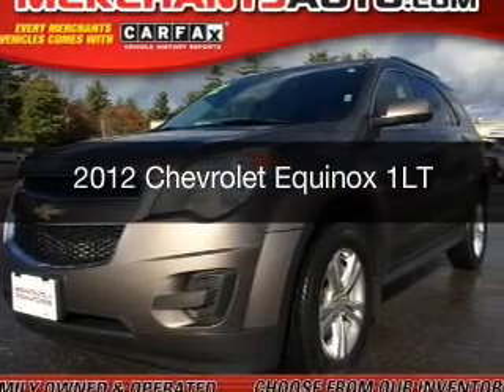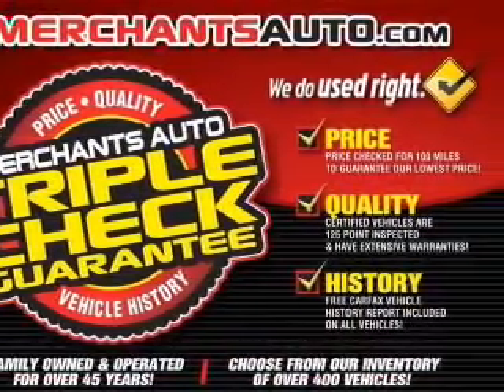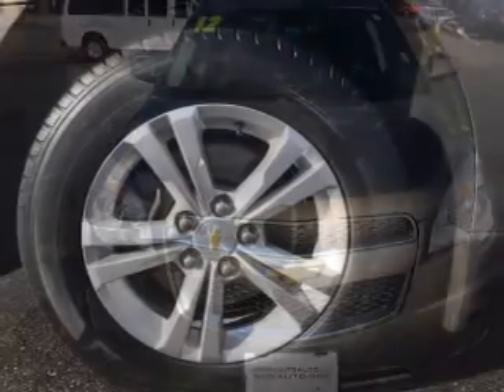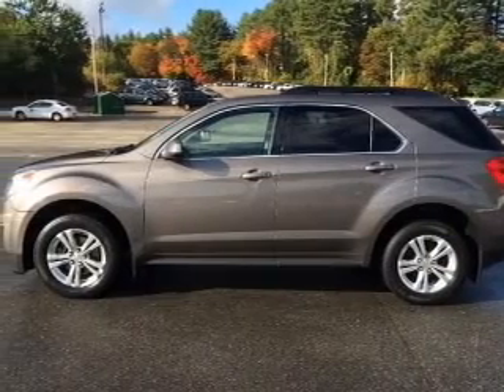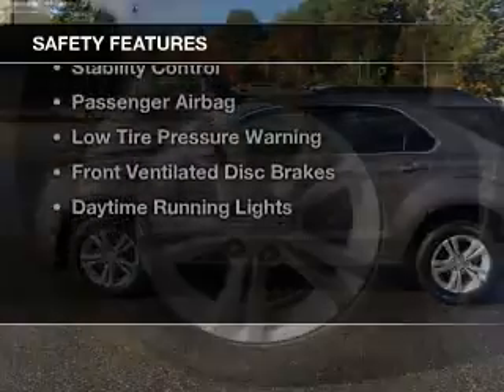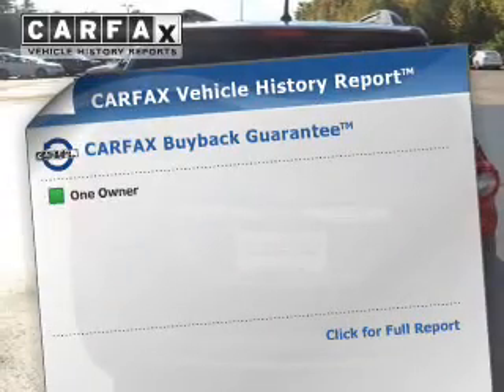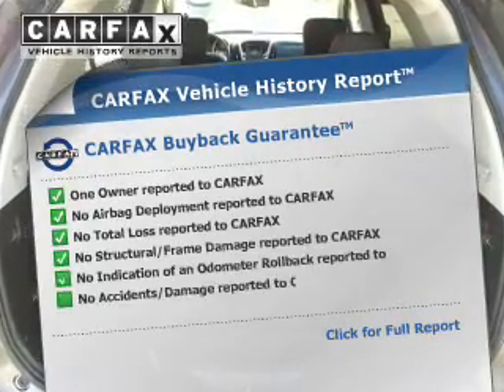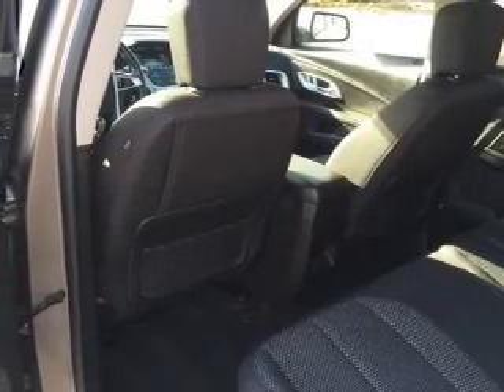2012 Chevrolet Equinox - Hooksett NH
Phone:
Year: 2012
Make: Chevrolet
Model: Equinox
Trim: 1LT
Engine: 2.4 liter inline 4 cylinder 16 valve GDI DOHC
Transmission: 6-Speed Automatic
Color: Mocha Steel Metallic
Mileage: 45653
Address:
1278 Hooksett Road